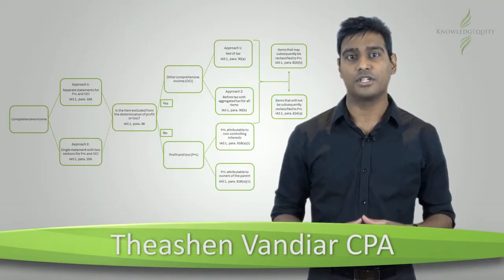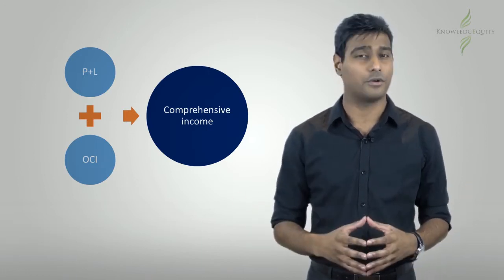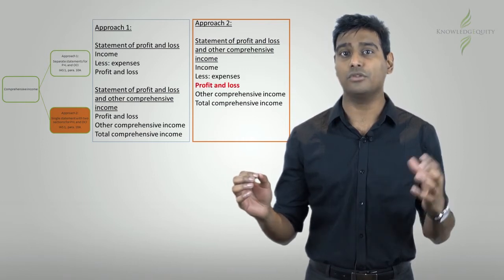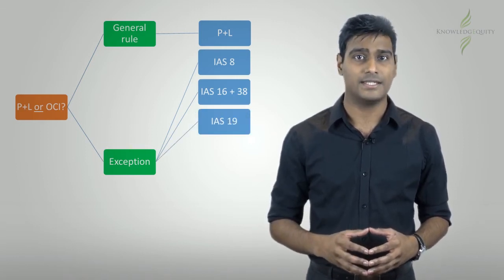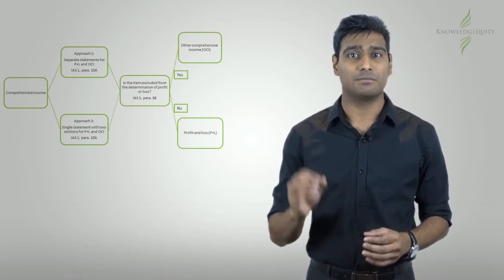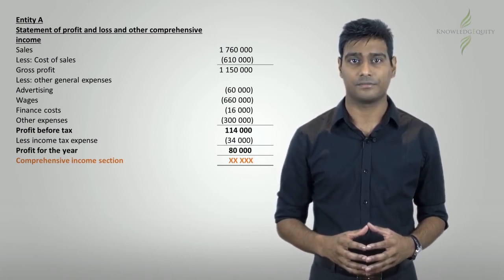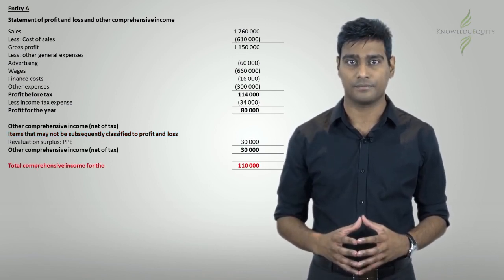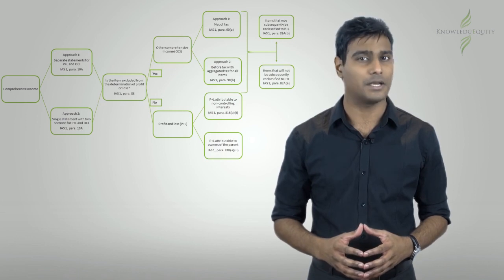CPA Profit & Loss